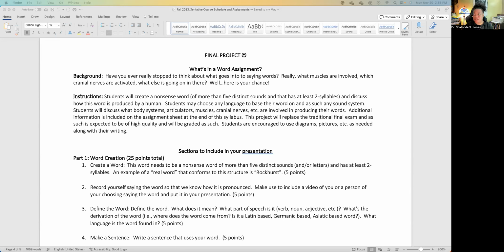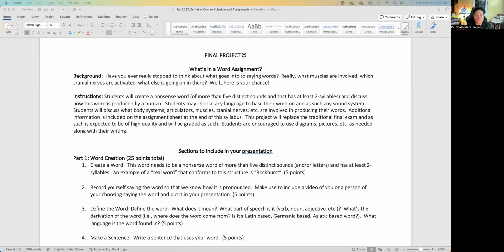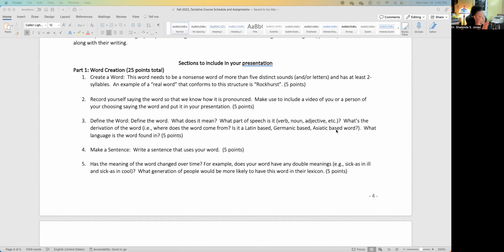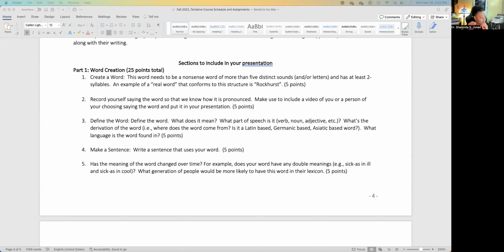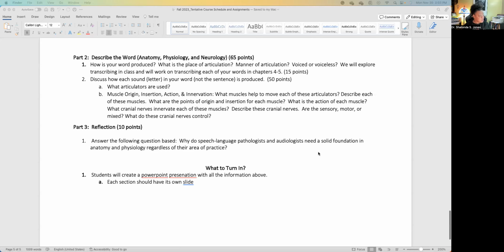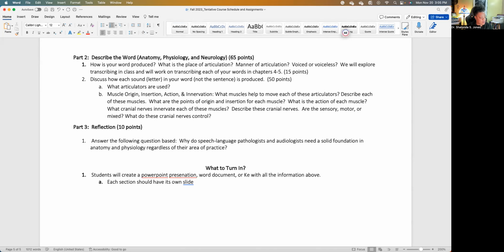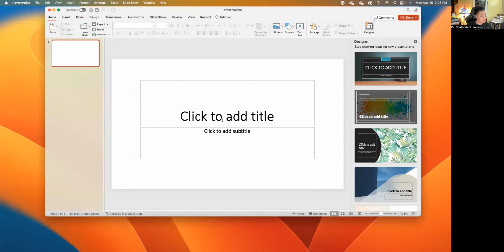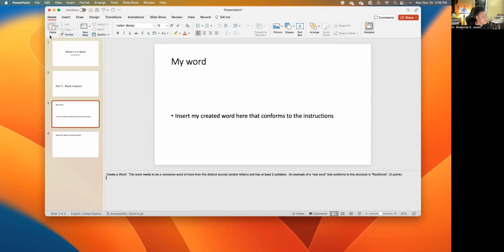A&P Whats in a word final project instructions